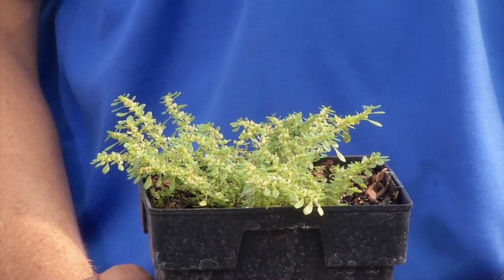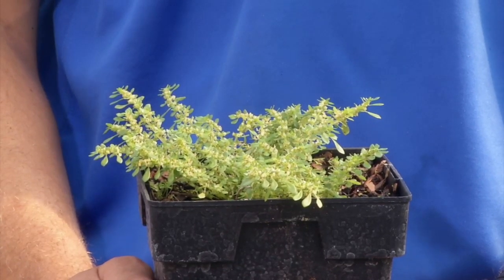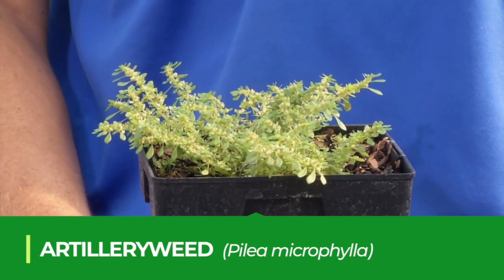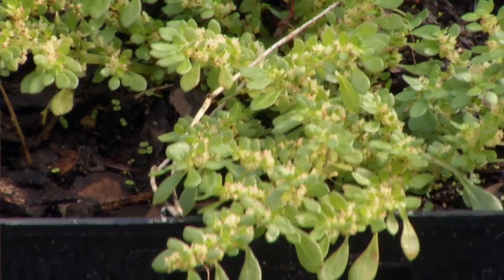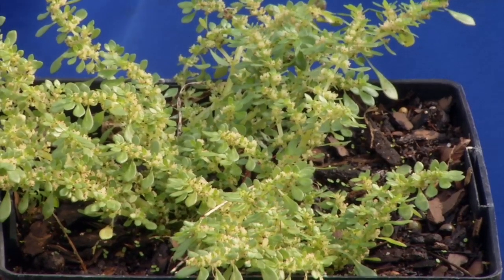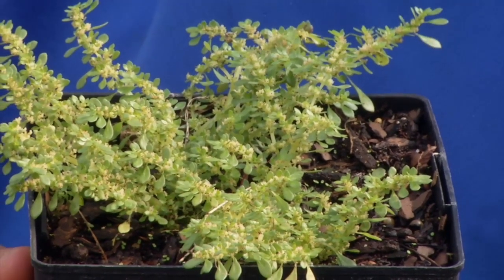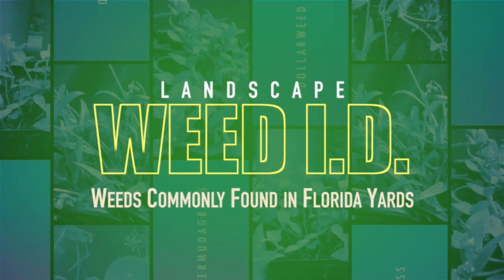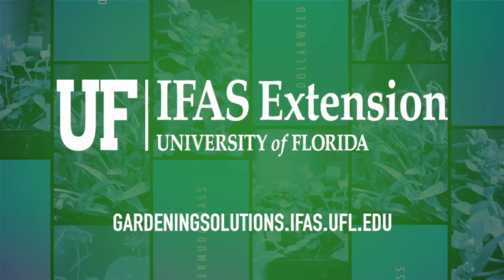Florida Weed I.D. - Artilleryweed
Ever wondered what pesky weeds are in your yard?  Could this be one of them?  UF/IFAS Weed Specialist Dr. Chris Marble provides a quick answer on Artilleryweed which you might be finding in your Florida yard!